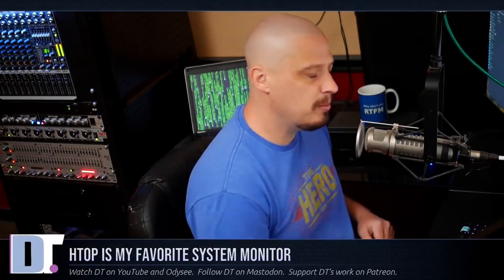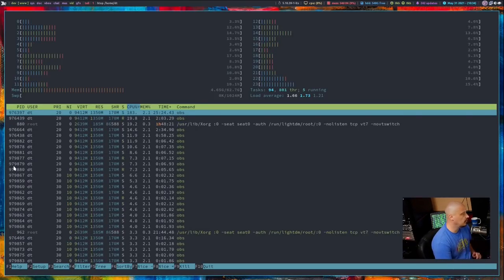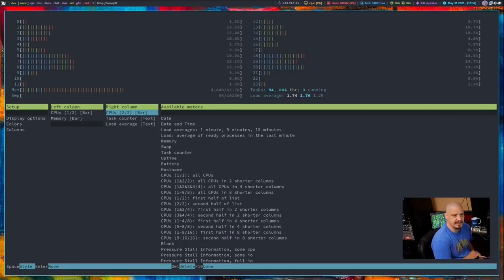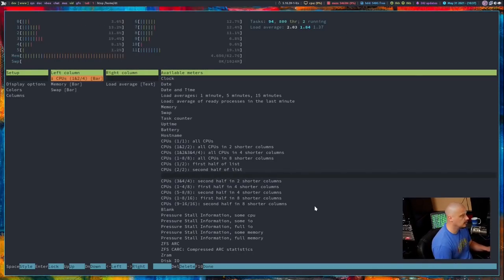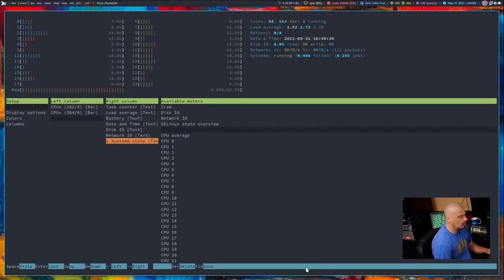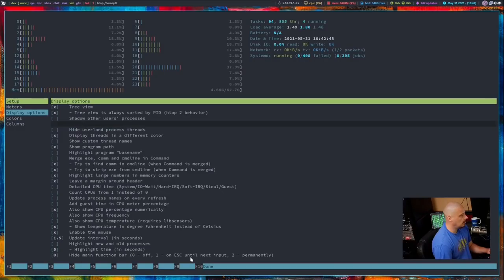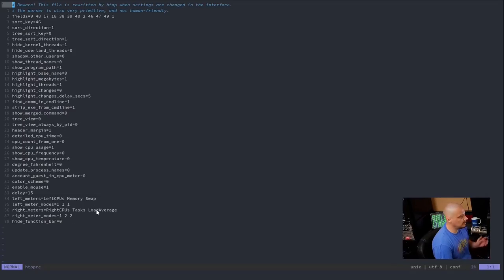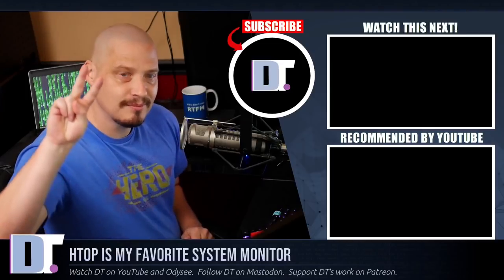Using Htop To Monitor Your System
Htop is an interactive system-monitor process-viewer and process-manager. It is designed as an alternative to the Unix program "top".  Even though Htop is a very popular program, many users are unaware of the customization options available for it.

💰 Bitcoin: 1Mp6ebz5bNcjNFW7XWHVht36SkiLoxPKoX
🐶 Dogecoin: D5fpRD1JRoBFPDXSBocRTp8W9uKzfwLFAu
📕 LBC: bMfA2c3zmcLxPCpyPcrykLvMhZ7A5mQuhJ